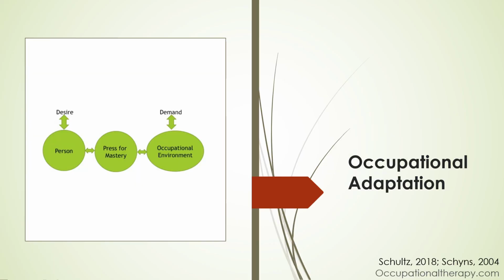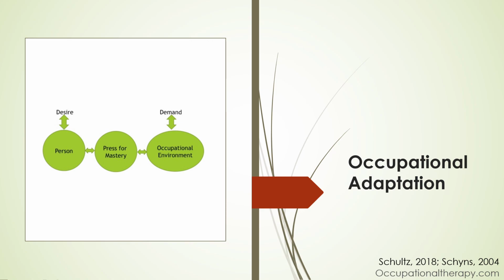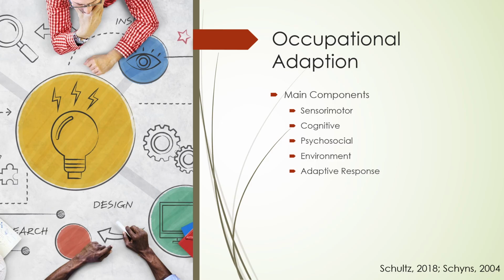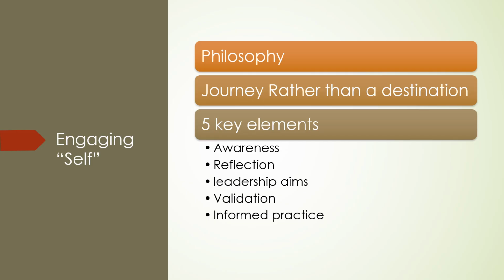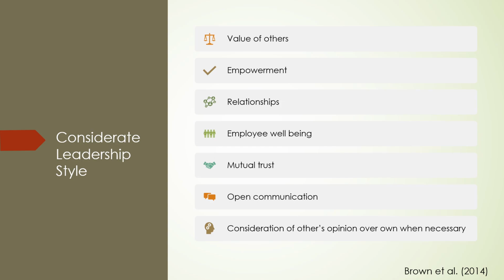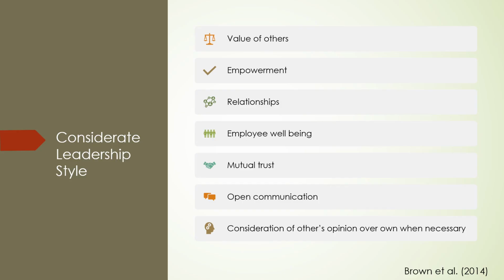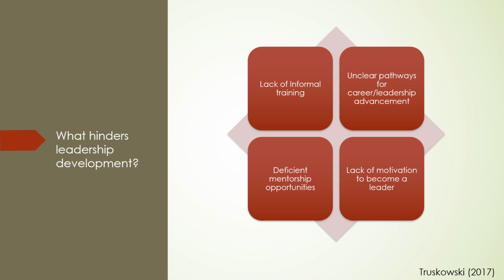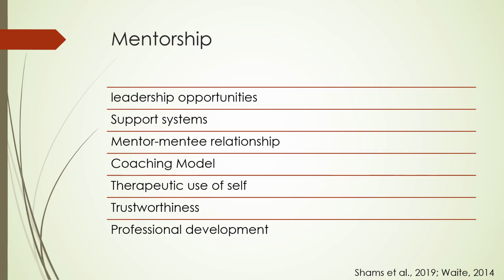Leadership Development in OT Part 2